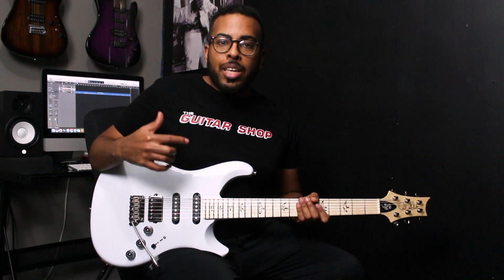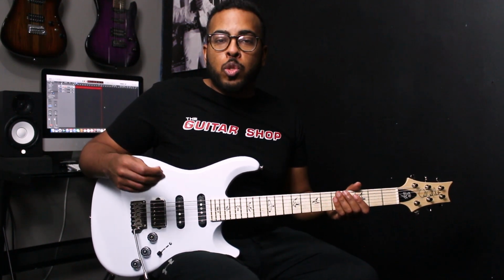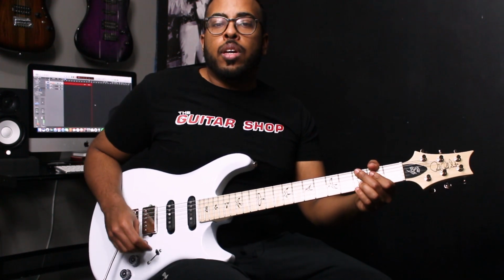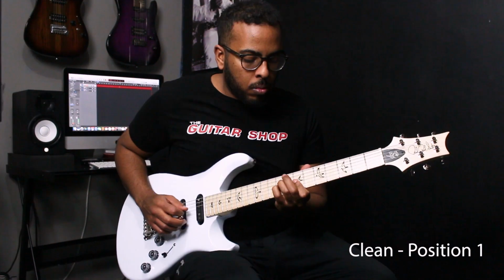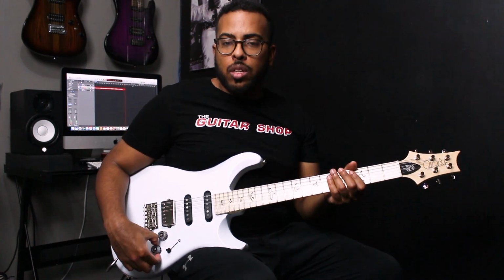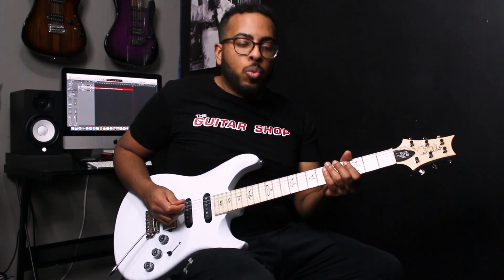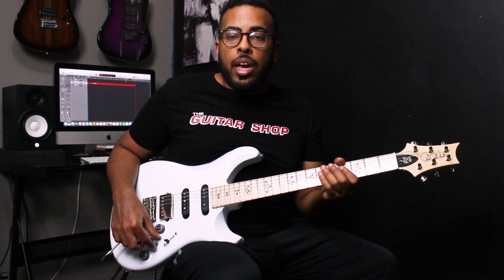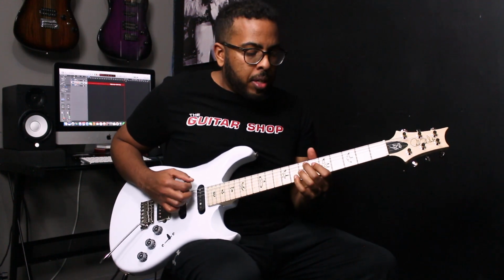PRS Fiore Demo The Guitar Shop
The PRS Fiore model continues PRS Guitars’ journey into the bolt-on, single-coil guitar world. Developed with guitarist, composer, producer, and instructor Mark Lettieri, the PRS Fiore offers a modern aesthetic, effortless playability, and an addictive and sophisticated tonal canvas.

Here is Kale showing you all the sounds you can get with the unique capabilities of the push pull tone knobs.